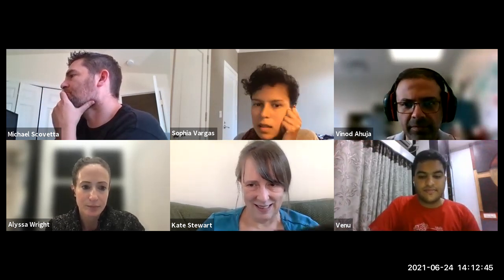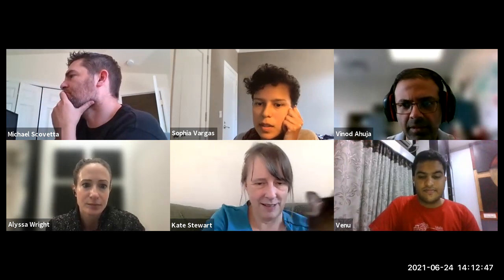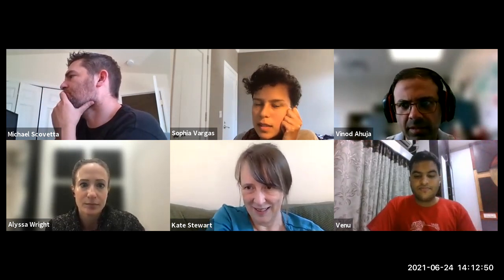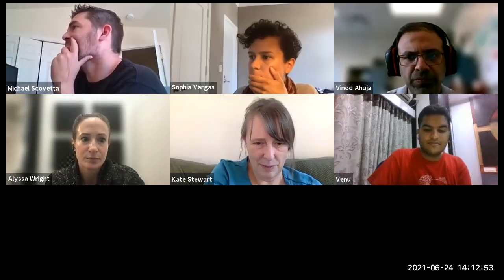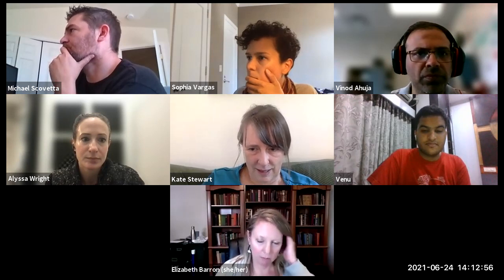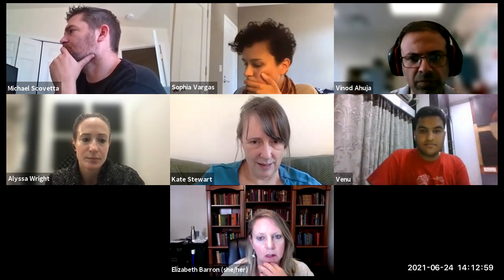CHAOSS Risk Working Group 6-24-21